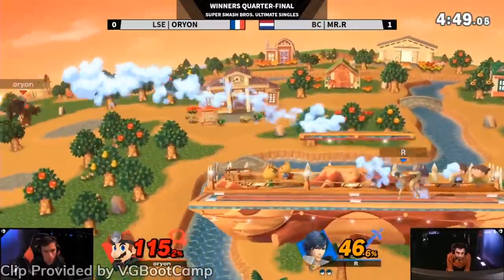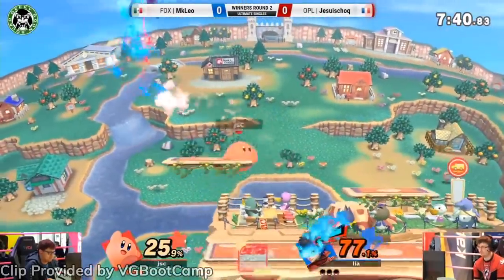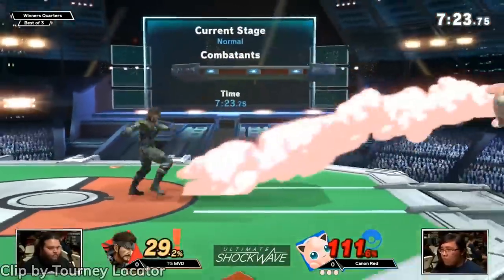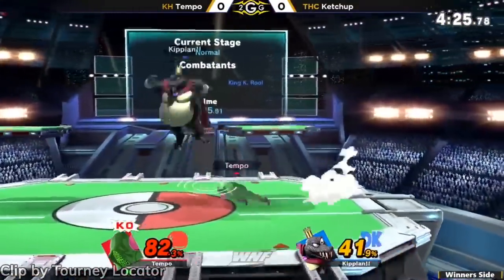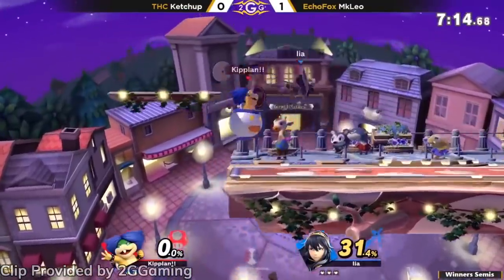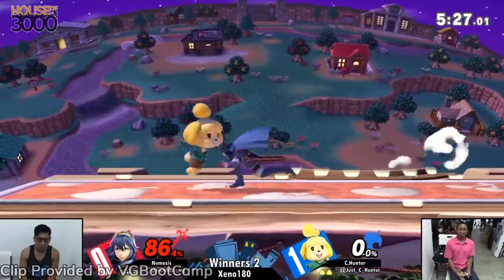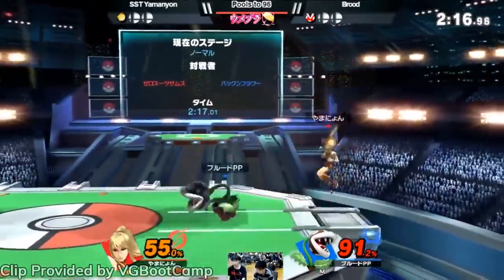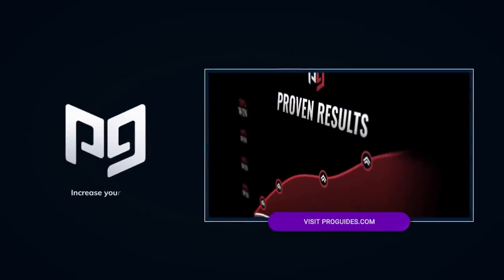The BEST VIDEOS For Every Bottom Tier Character